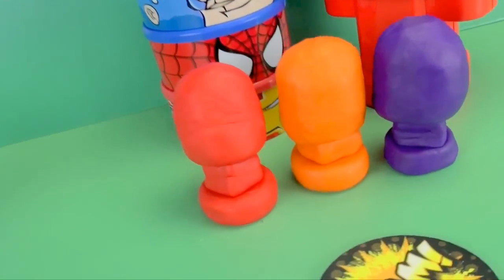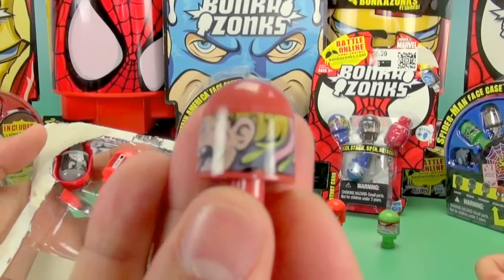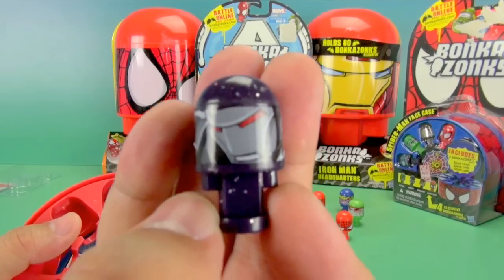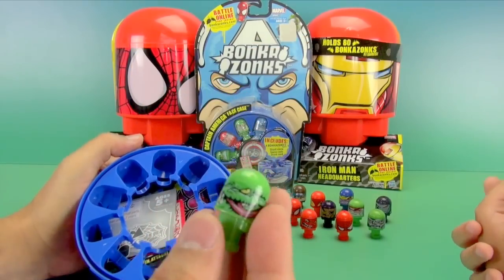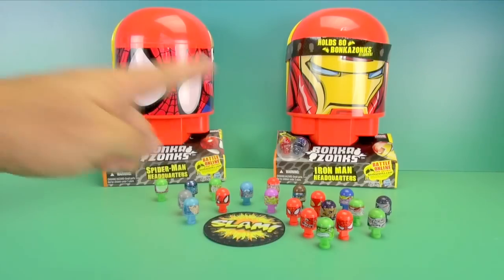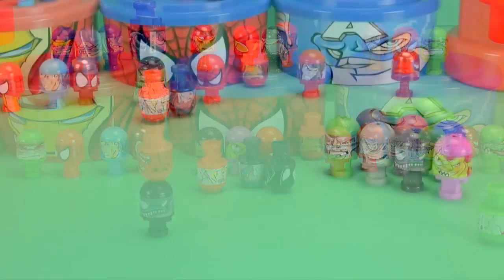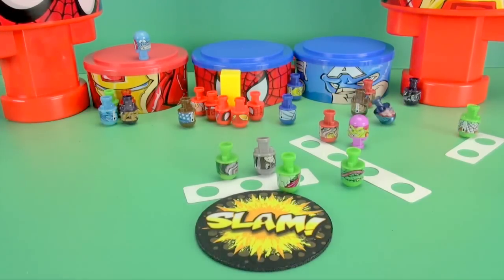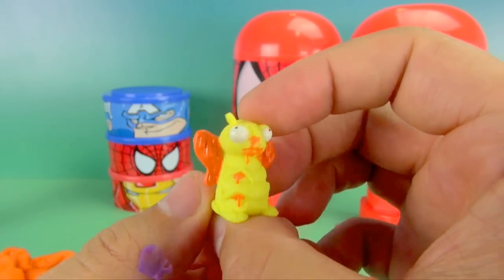Play-Doh Surprise Eggs Mega Bonk-a-Zonk Box Opening Hulk Marvel Super Heros HobbyKidsTV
HobbyKidsTV presents Play-Doh Surprise Eggs Mega Bonk a Zonk Box Opening.  HobbyDad and HobbyKid open up a huge amount of Marvel superhero Bonkazonk.

New videos everyday! This video idea created by HobbyKidsTV.

Topher Mohr
Alex Elena
Silent Partner
Venice Beach
Gypsy Dance
 Sophomore Makeout
Tidal Wave

---TOY VIDEOS---

---ABOUT HobbyKidsTV---
HobbyKidsTV is known for the World’s Biggest Surprise Eggs, Giant Surprise eggs and mega Play-Doh Surprises. We produce clean family friendly kids toy videos. We collect all brands of toys, review toys, do challenges, trips, educational learning and more. Join the HobbyFun today and come be a HobbyKid today!